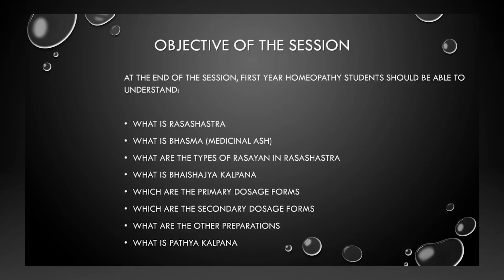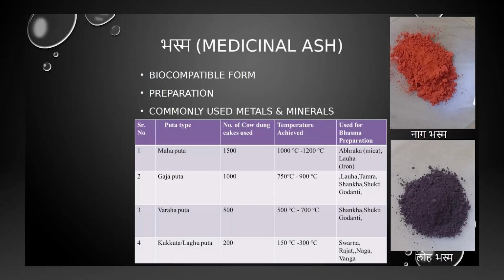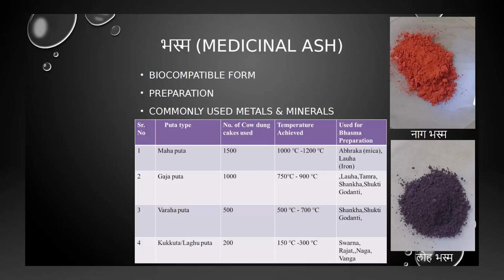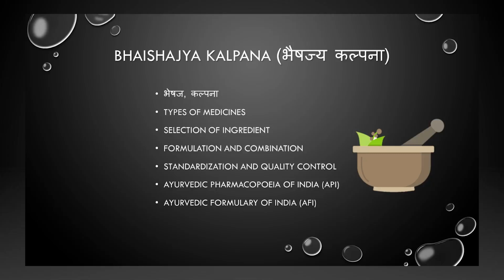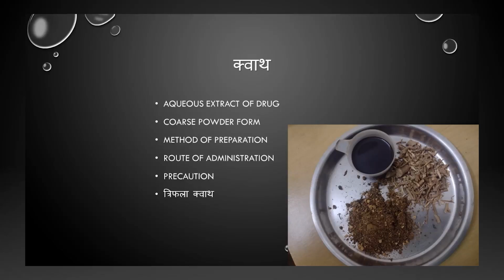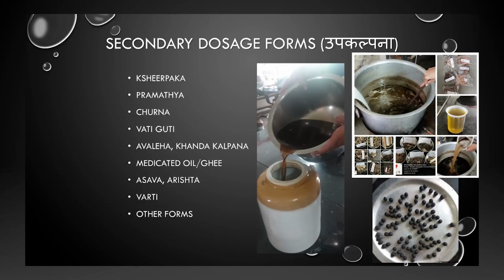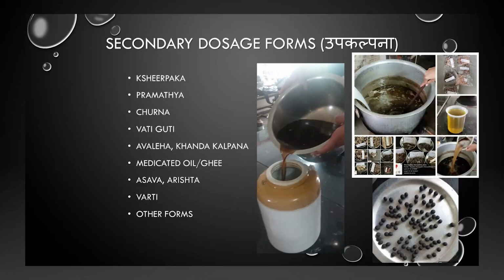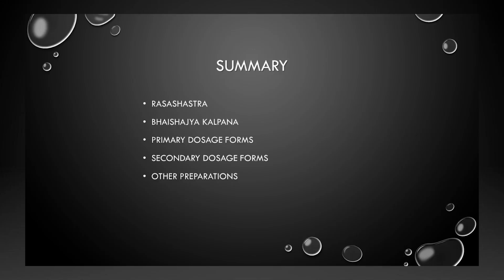13. Pharmaceutics in Ayurved-(42;46)